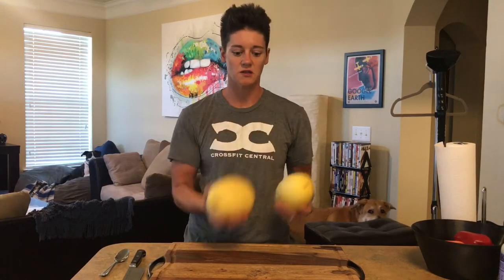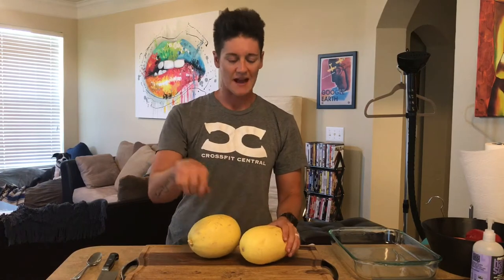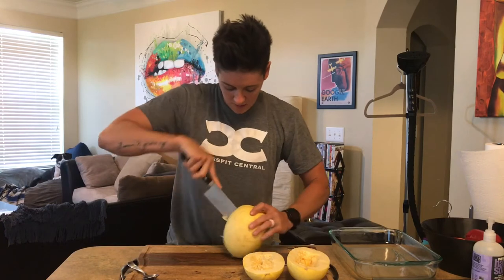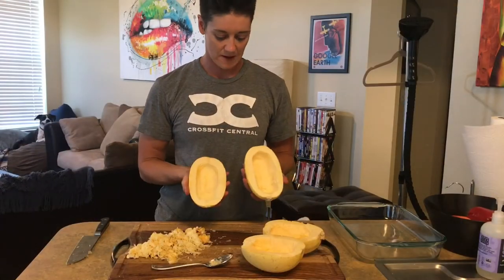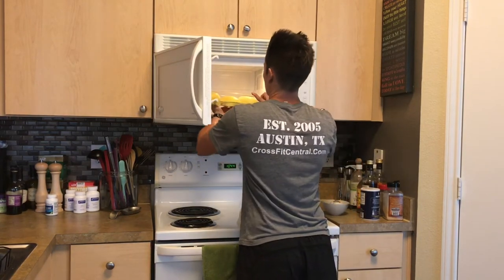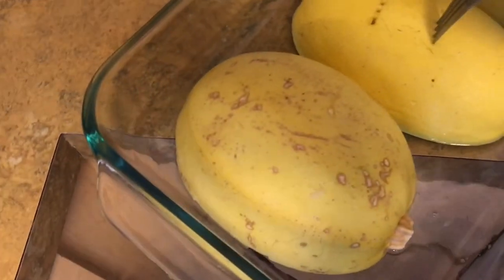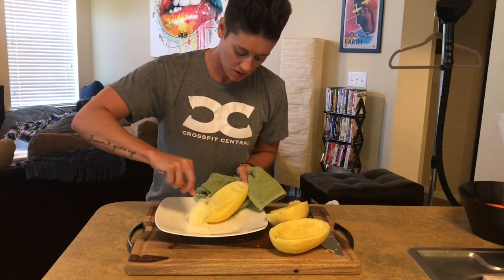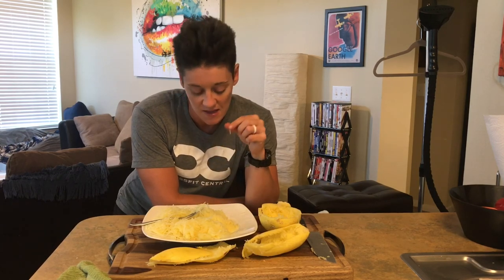Powers Kitchen Episode 8: How to Cook Spaghetti Squash in 15 Minutes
In this week's episode, I take you through the fastest way to cut up spaghetti squash using a microwave and saving your around 30 minutes of time!!

If you like what you see, let me know!